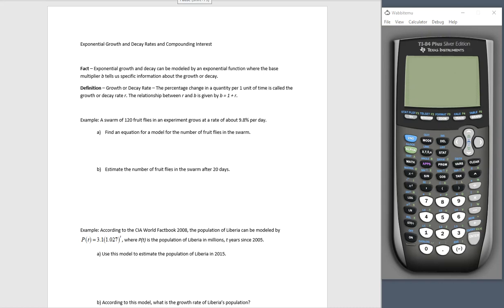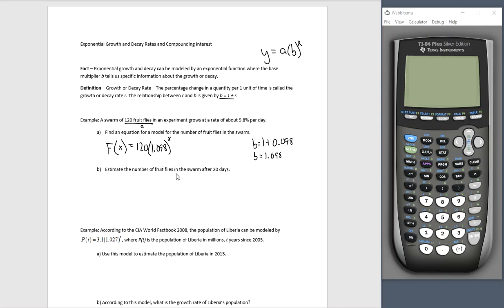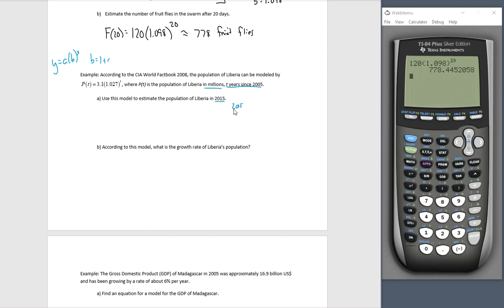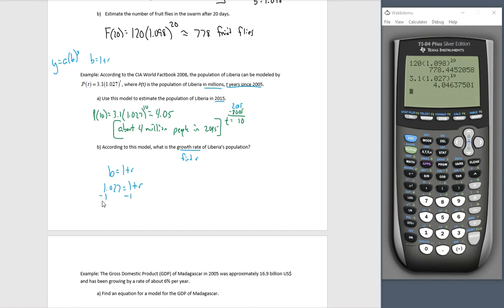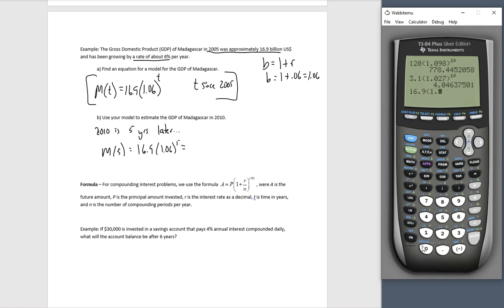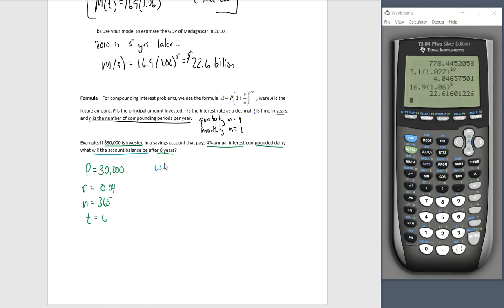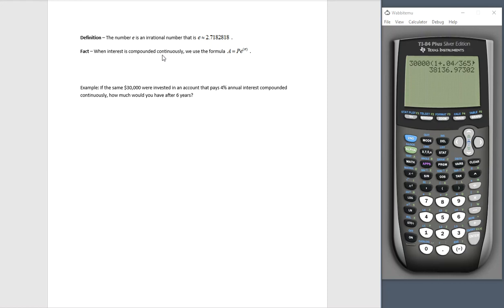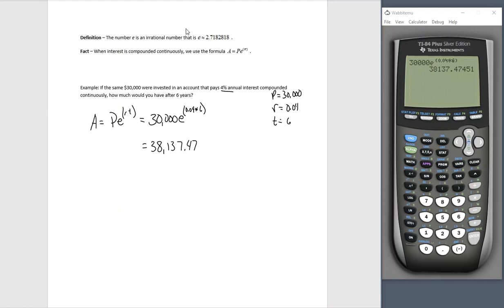Exponential Growth and Decay with Compound Interest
Relating the base multiplier to the growth or decay rate; compound and continuous compound interest examples as well.